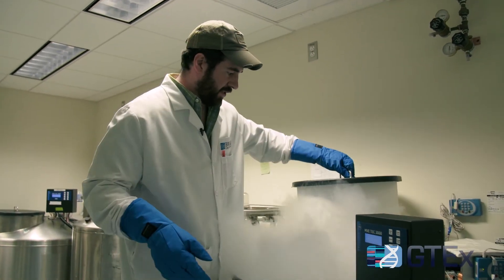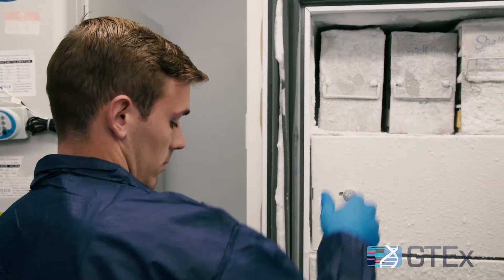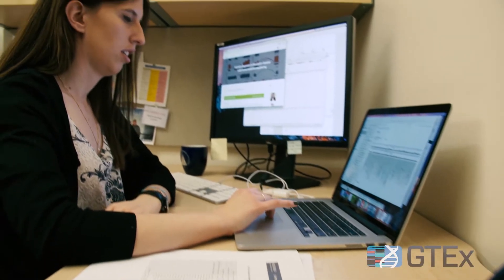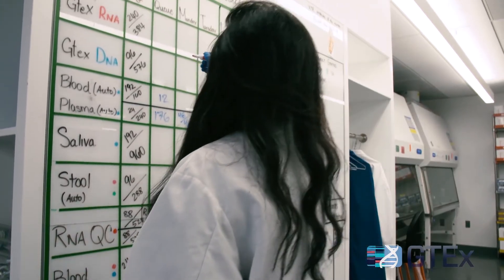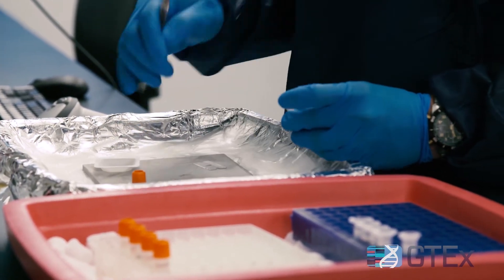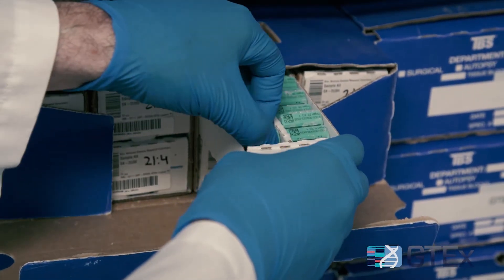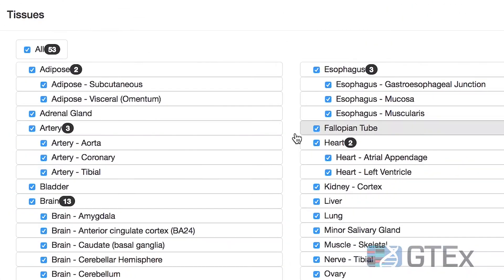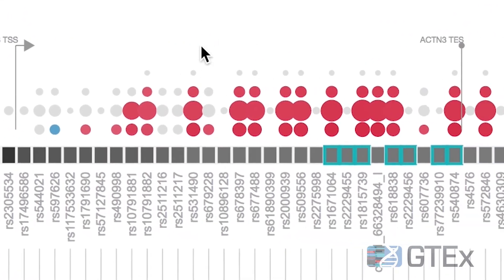GTEx: Genotype-Tissue Expression